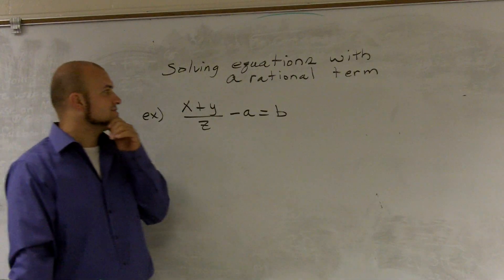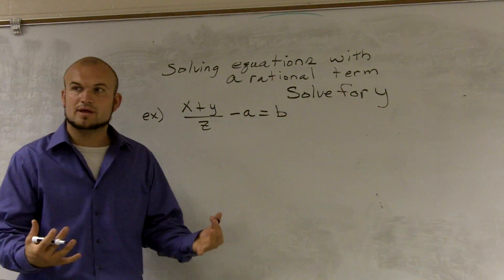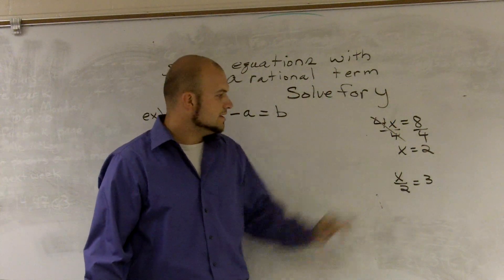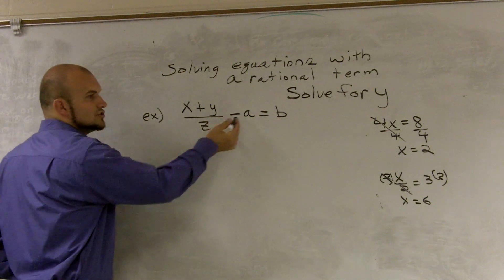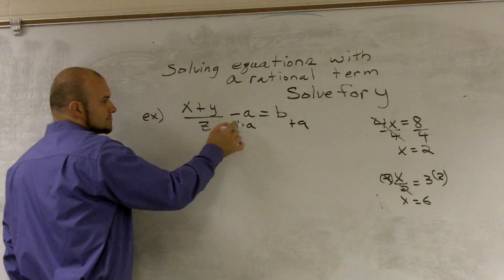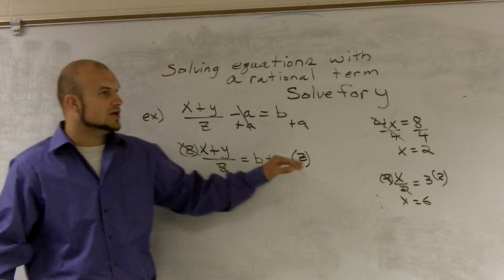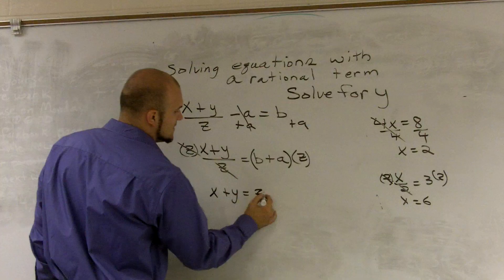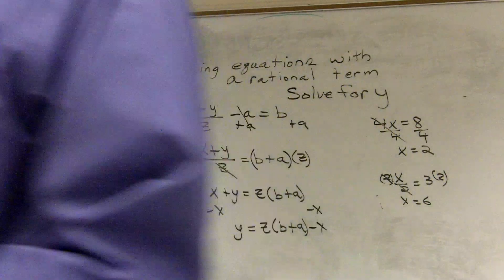Solving a literal equation with a rational term